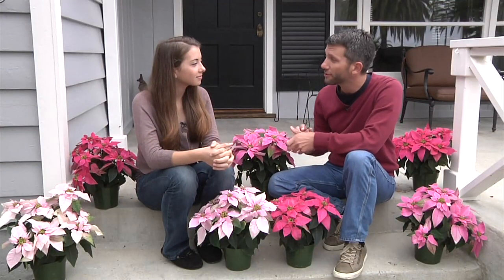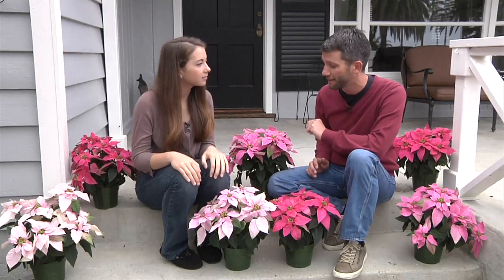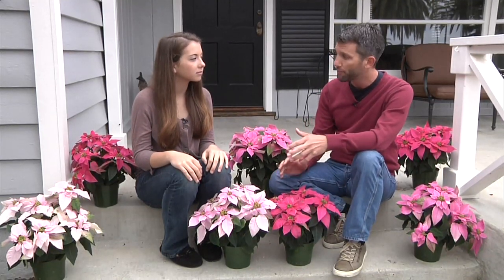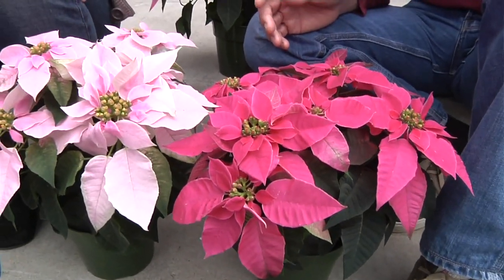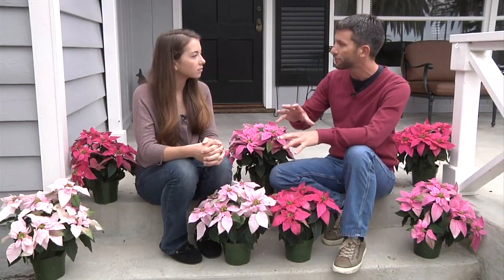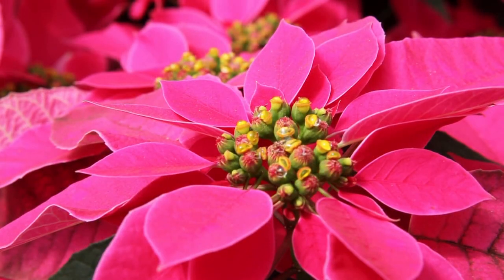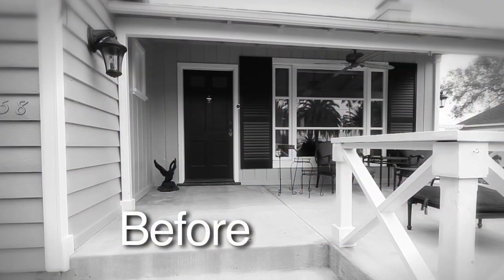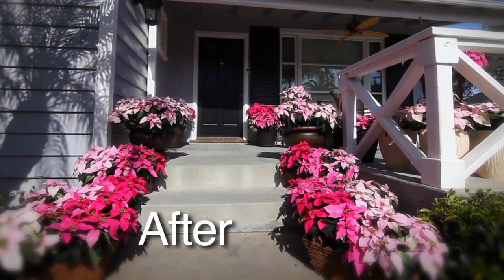Create a Festive Entrance with Beautiful Princettias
Looking for a way to really dress up your front entrance and porch? Consider planting beautiful Princettia euphorbia hybrids in patio planters. Unlike the Christmas poinsettia, these plants can handle being outdoors at mild times of the year. In four lovely shades of pink, you can create a nice spring look. You get a lot of color with each plant.